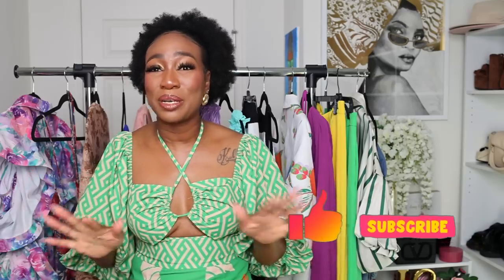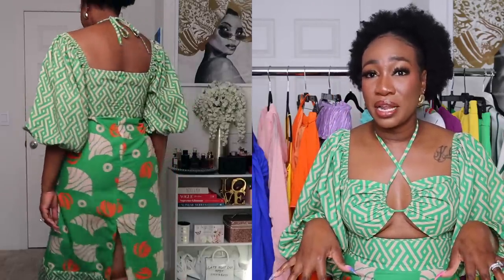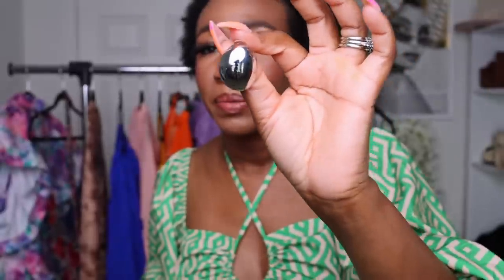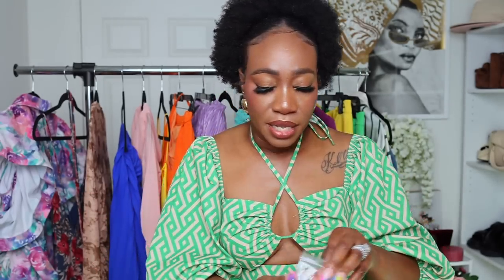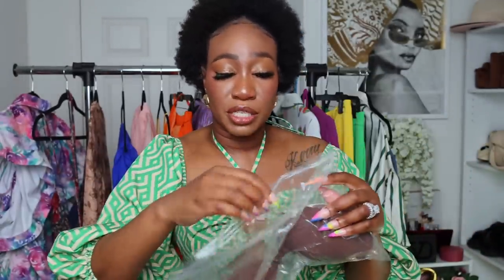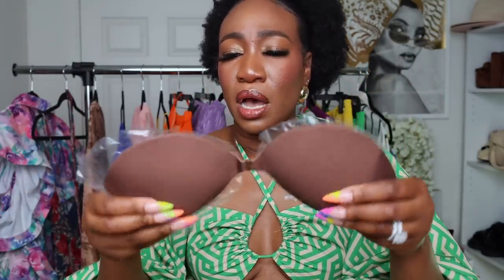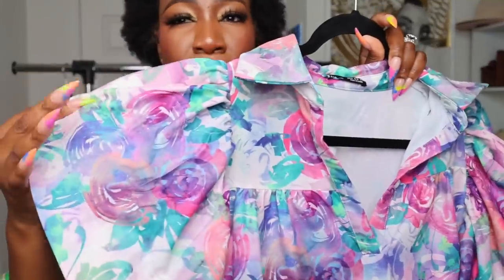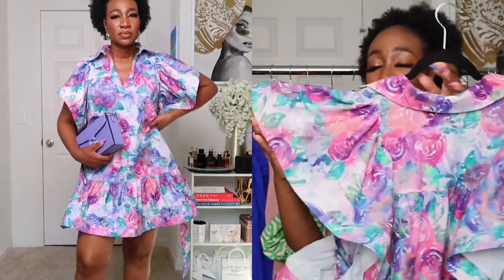SHEIN SUMMER TRY-ON HAUL 2023 | Outfit Ideas For Every Occasion | KASS STYLZ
Hello beautiful people! Today’s video is an affordable SheIn summer haul. Sharing outfits for different occasions/events during the summer time. ALL LINKS TO SHOP ARE BELOW!

Aldo pink sandals
Aldo pink bag